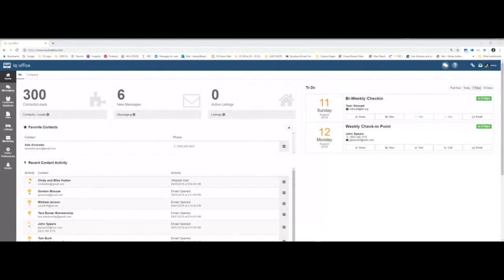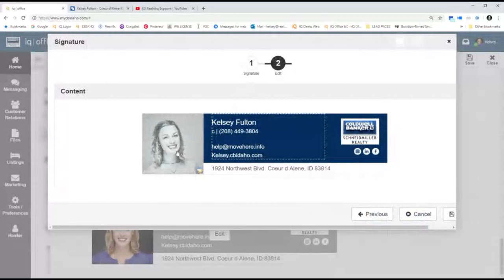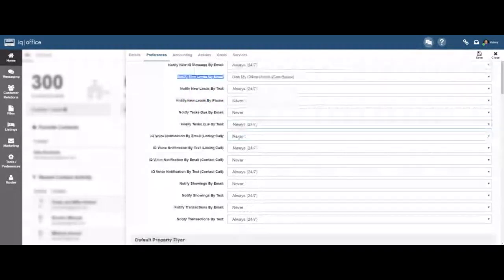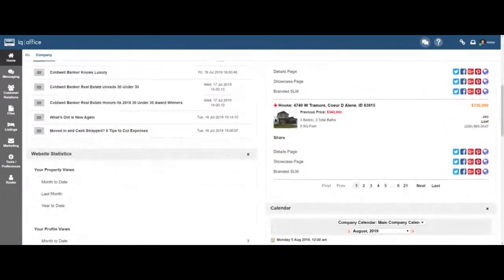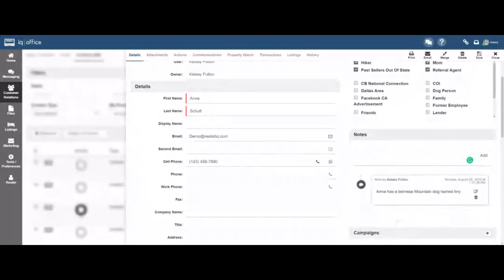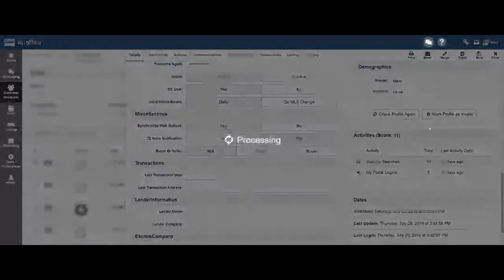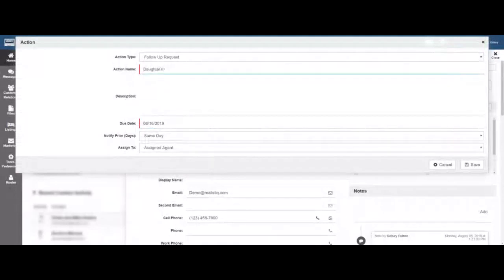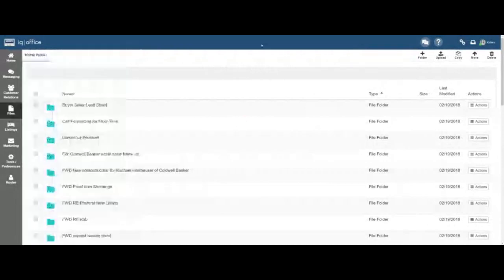iQ Office 101 Part 1 August 2019